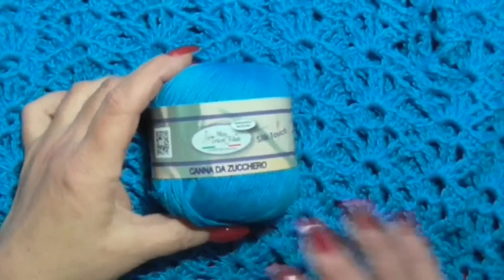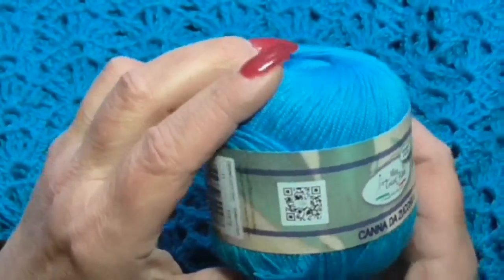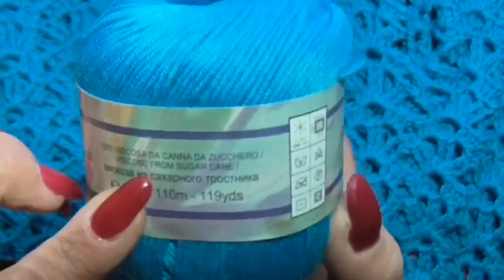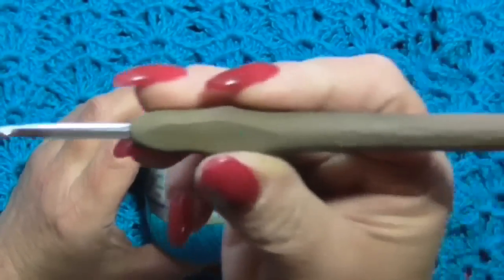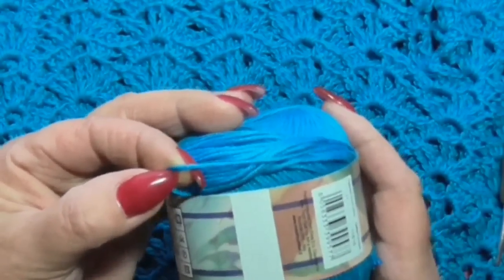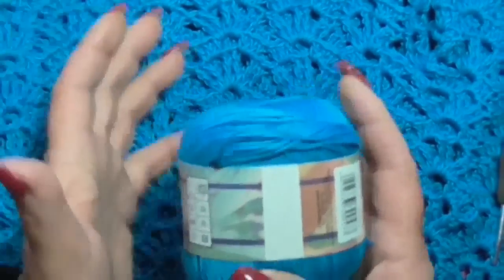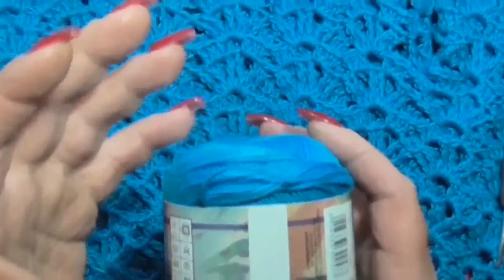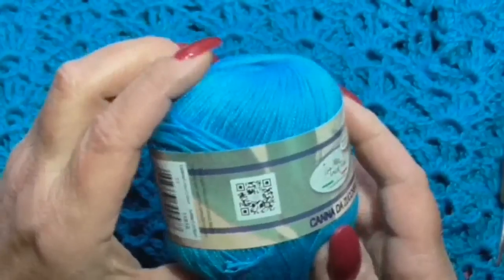UNCINETTOFACILE TUNICA COPRICOSTUME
Ciao a tutti , oggi vi presento la mia tunica, o copricostume , realizzata con 500gr di filato della mis  tricot  linea "CANNA DA ZUCCHERO" lavorata con l'uncinetto del numero 4, difficolta' facile, la si puo' indossare sopra dei jeans o dei leggins nel tempo libero, oppure come copricostume. Spero che anche questo progetto vi piaccia, se e' cosi condividete i miei video, mi date molta gioia, e mi invogliate a farne altri. se volete interagire con me mi trovate nel mio gruppo facebook

un saluto a tutti e AL  PROSSIMO PROGETTO